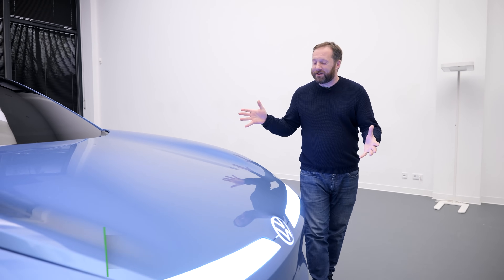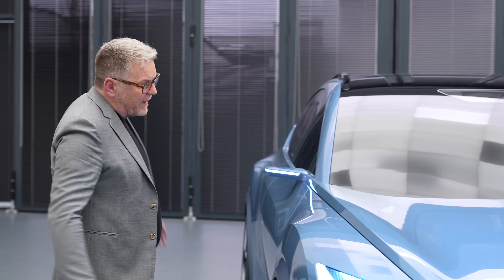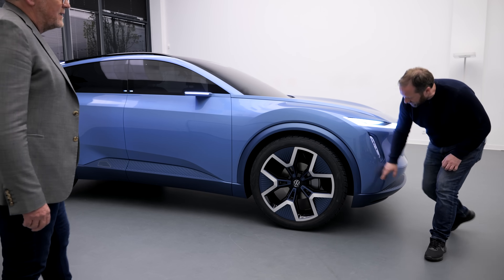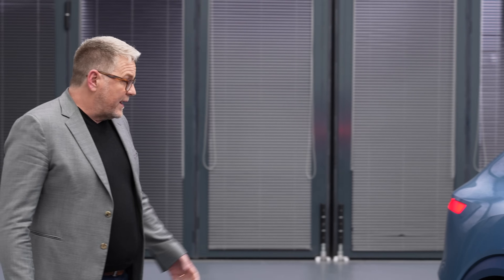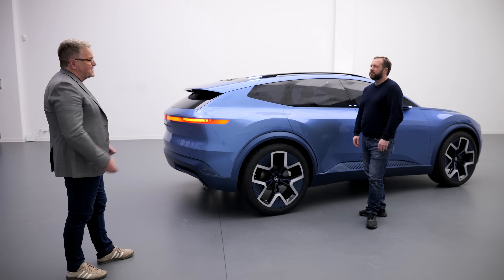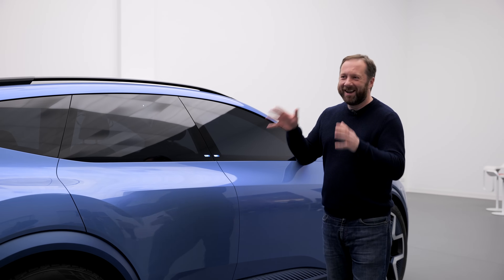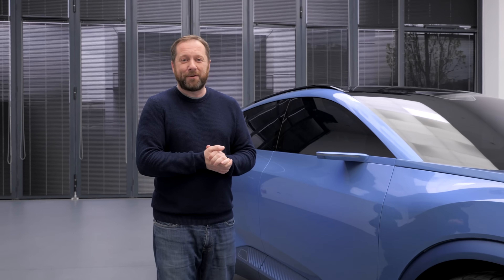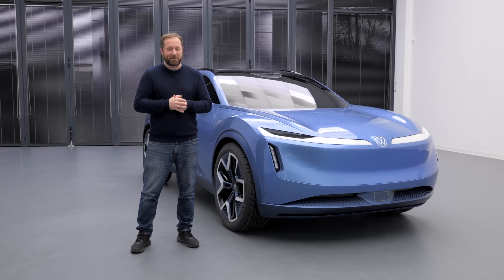Volkswagen ID. Code concept | The future of VW's electric models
The Volkswagen ID. Code is a glimpse into the future of the brand’s next generation of cars, with a host of advanced technologies, including Level 4 autonomous driving and a virtual avatar assistant that can help with day-to-day tasks — the ID. Code has been created specifically for the Chinese market, but designers have hinted that its styling could seep into European models, too.